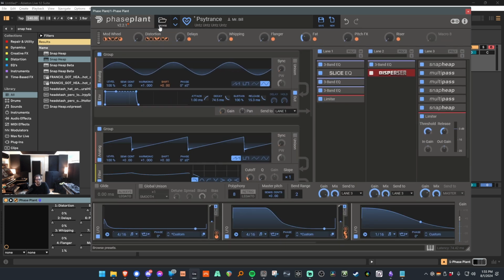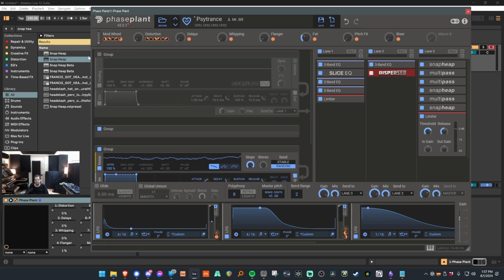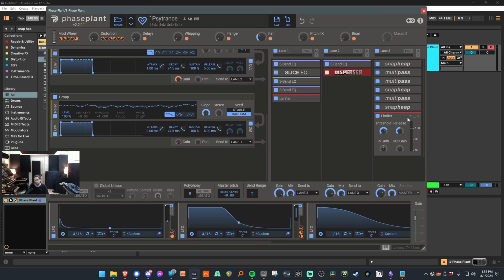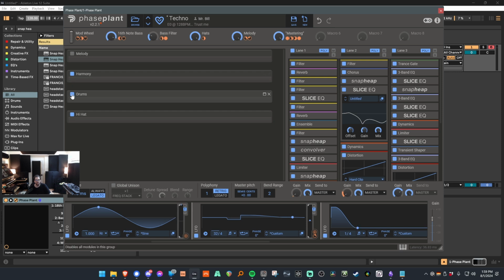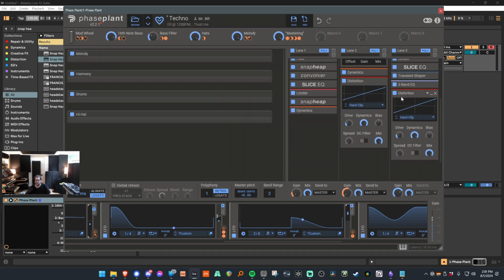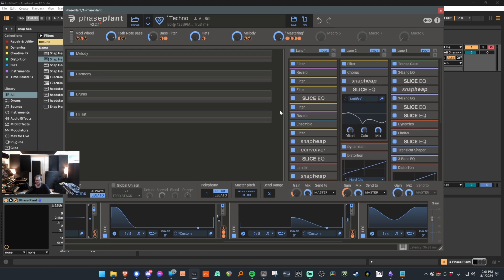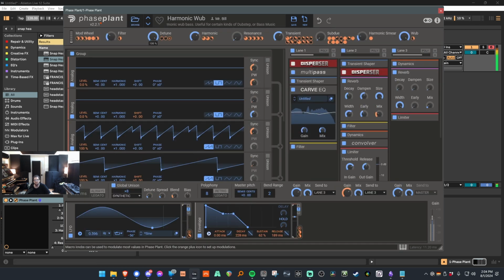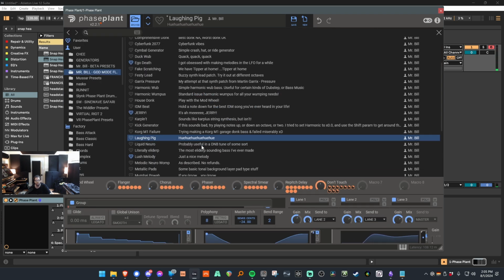Mr. Bill’s God Mode (Phase Plant Content Bank for Kilohearts)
I recently made a content bank for Kilohearts called God Mode. It features 42 presets for Phase Plant, 2 Snap Heap presets, and 2 Multipass presets.

In this walkthrough video, I show you just how powerful it is.